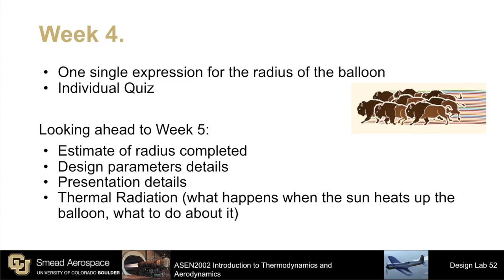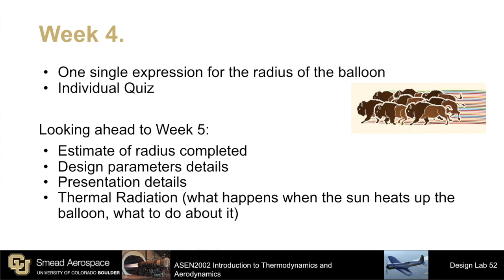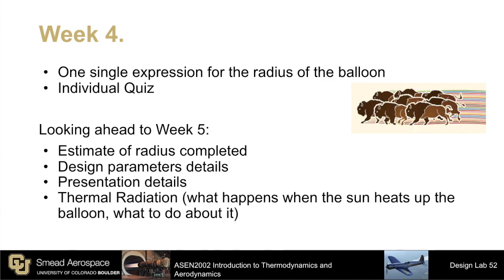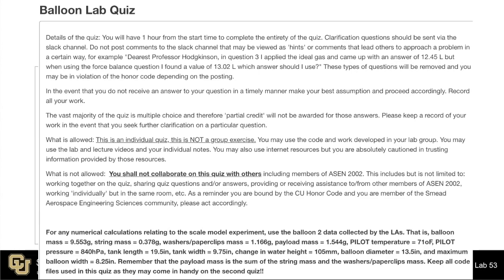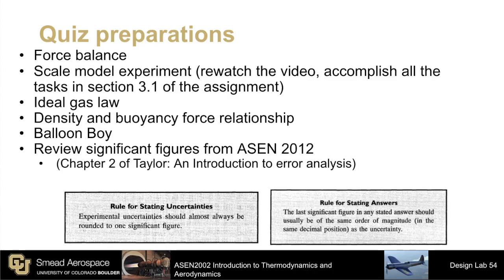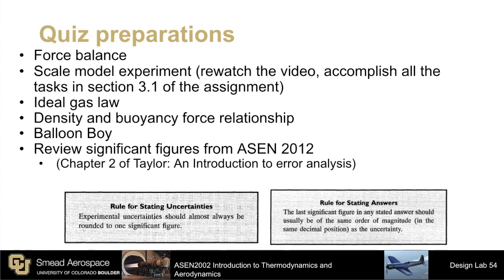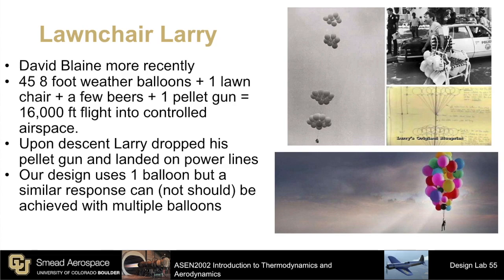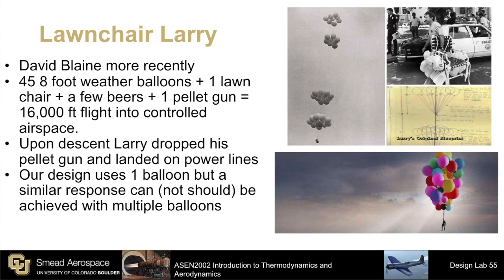ASEN 2002 Week 4